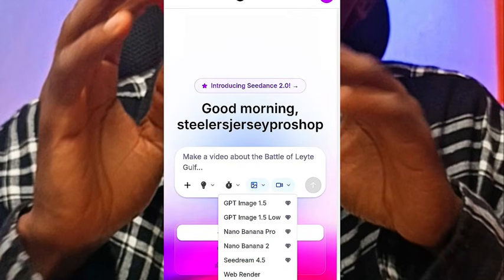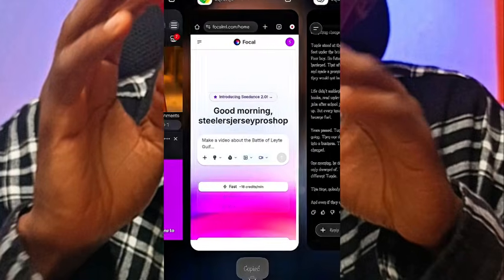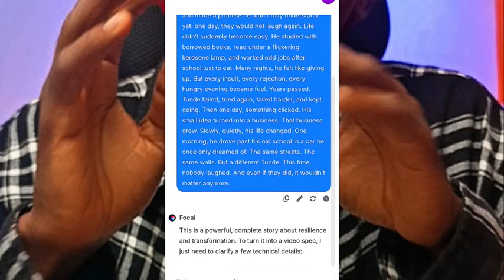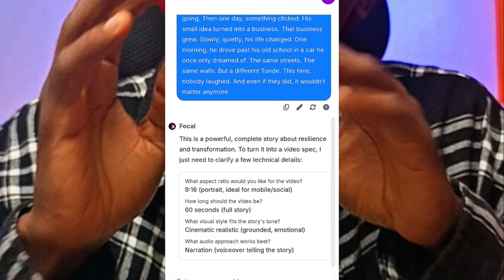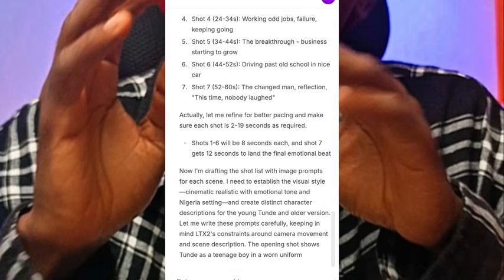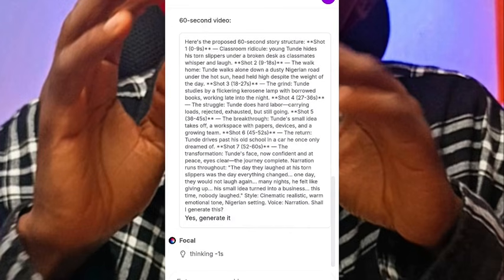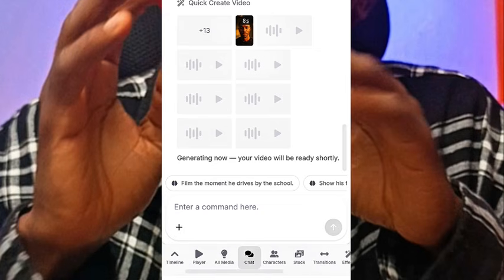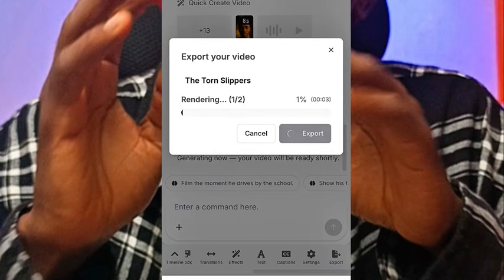GOODNEWS!! New AI That Generate 5 Minutes Long Video | Build Faceless Youtube Automation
‎This new AI can generate full 5-minute cinematic videos automatically 🤯 Learn how to use it step-by-step for faceless YouTube automation.
‎In this video, I’ll show you how to create high-quality AI videos that look like real movies — no camera, no editing skills needed.
‎What you’ll learn:
‎How to generate 5-minute AI cinematic videos
‎Step-by-step faceless YouTube automation setup
‎How to turn AI videos into content that gets views
‎Simple workflow anyone can follow (beginner-friendly)
‎🔥 If you want to start making money with AI videos, this is for you.
‎00:00 – This AI Changes Everything (Hook)
‎00:35 – What This AI Can Do
‎02:00 – Step-by-Step Setup
‎05:30 – Creating Your First 5-Min Video
‎09:00 – How to Use for YouTube Automation
‎12:00 – Final Result & Tips